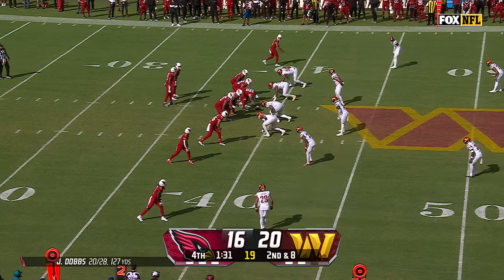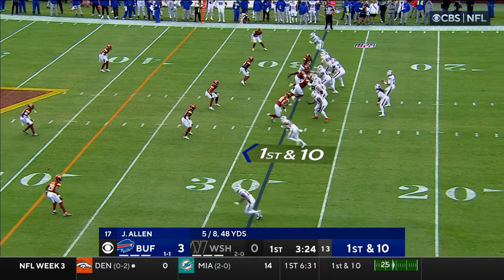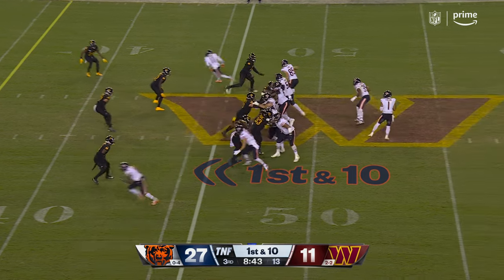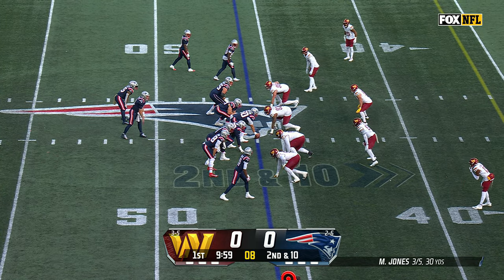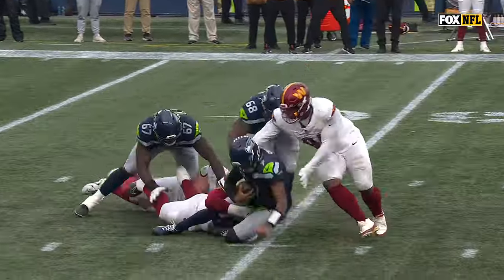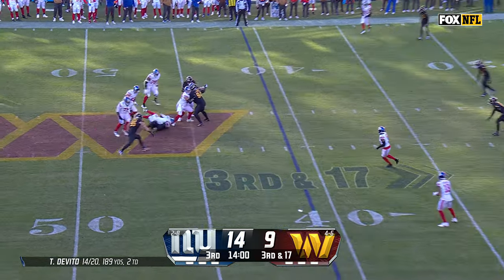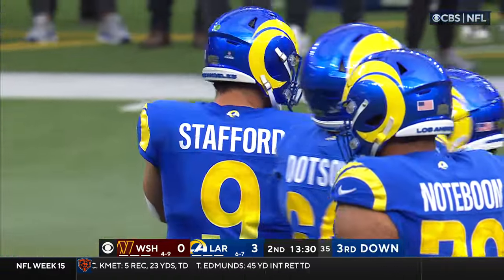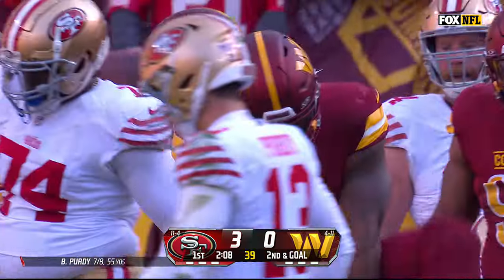Jonathan Allen Top Plays of the 2023 Season | Washington Commanders | NFL